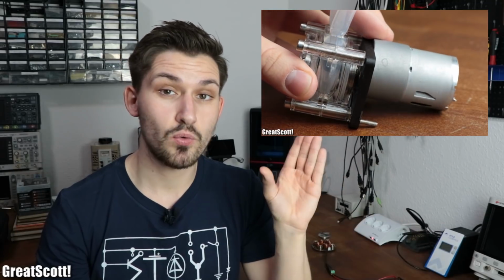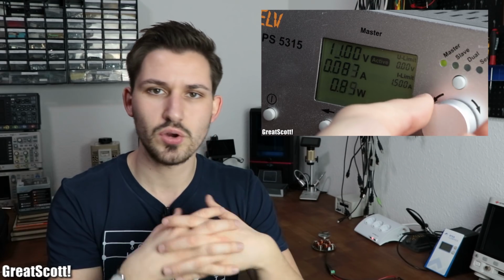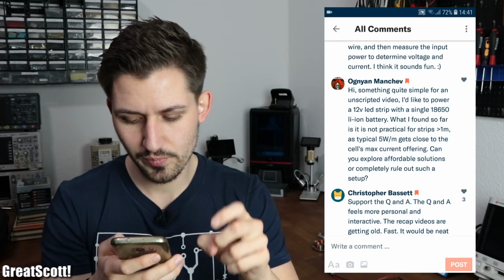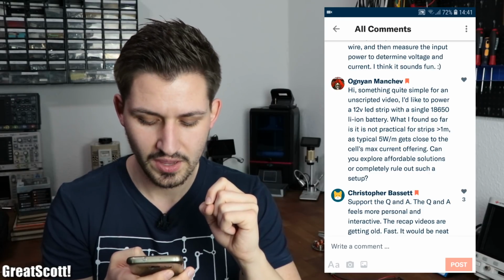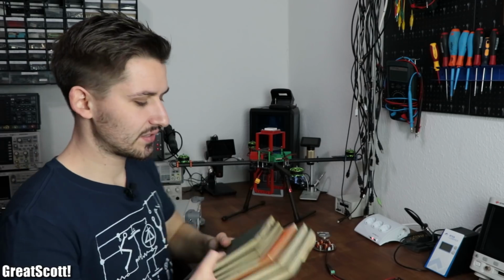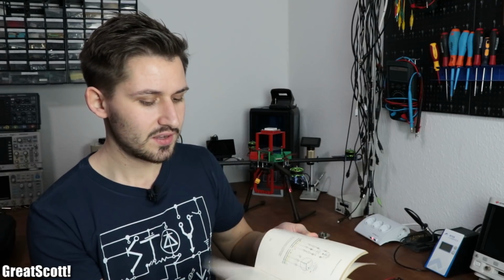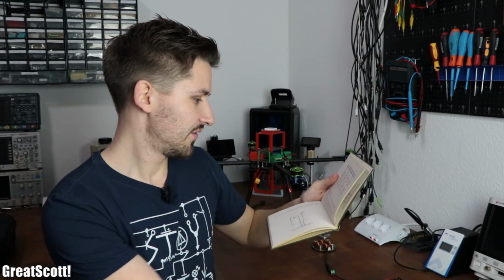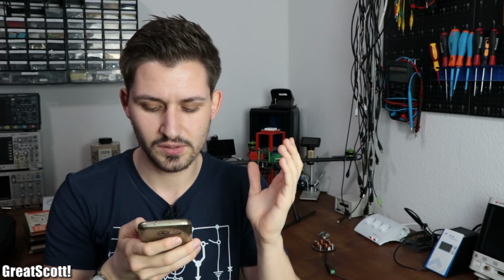Random/Unscripted Q&A #4 || Top 3 GreatScott! videos of 2018!